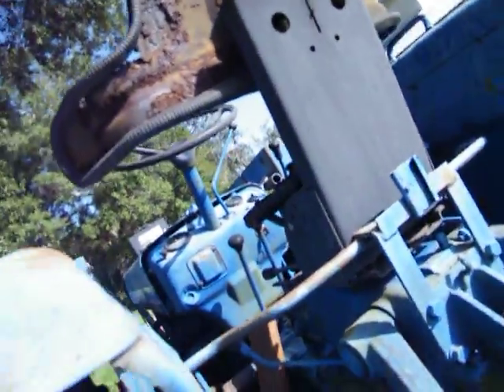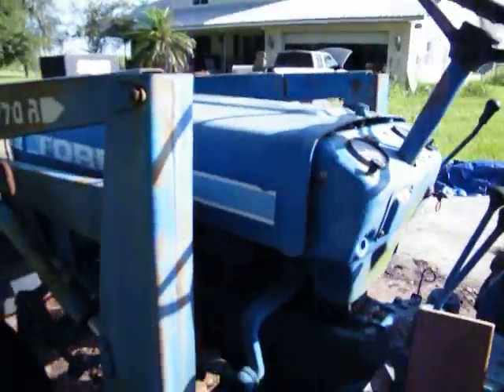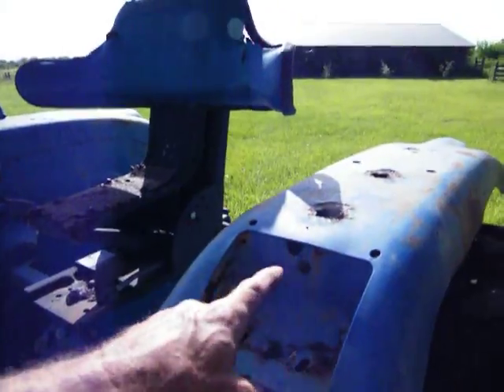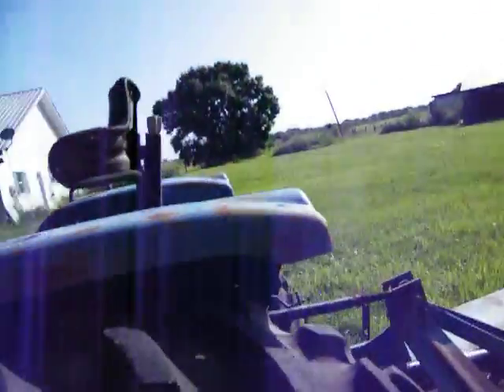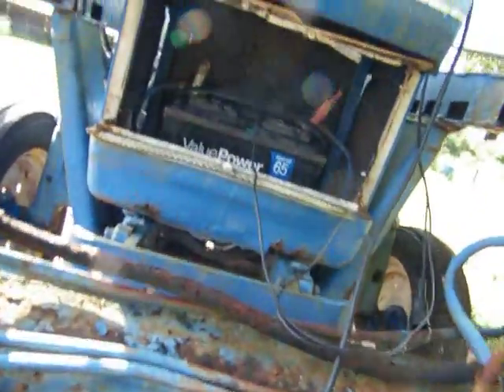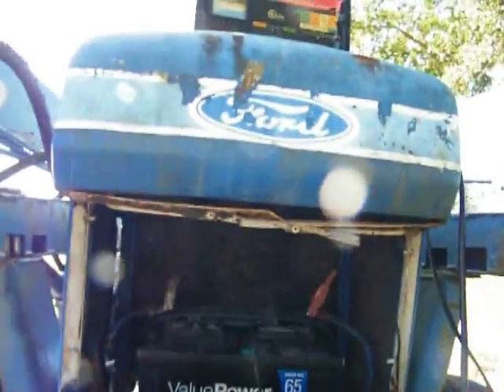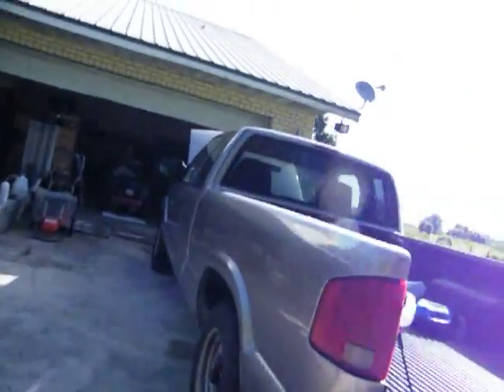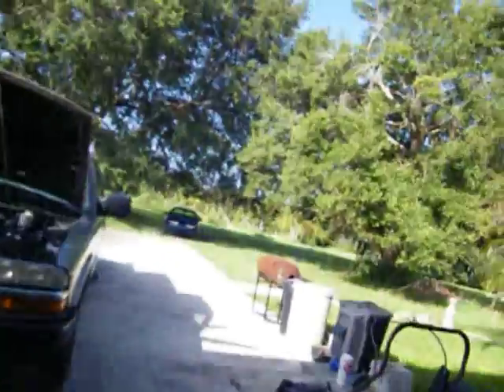DSCF0056 our new toy Ford 1710 -2